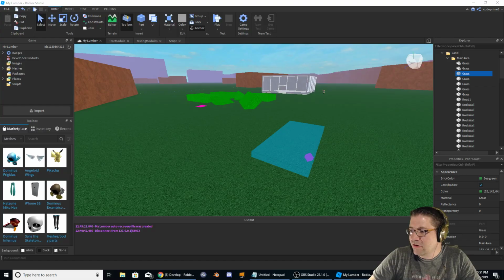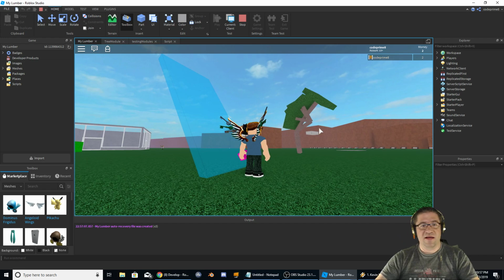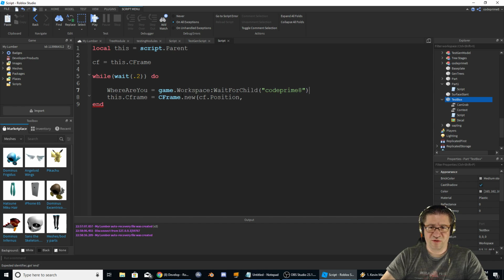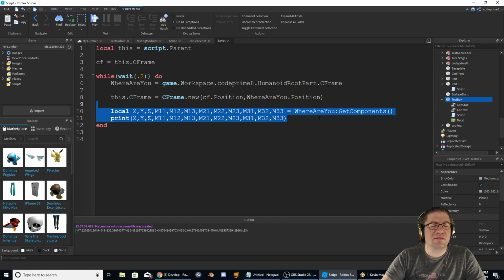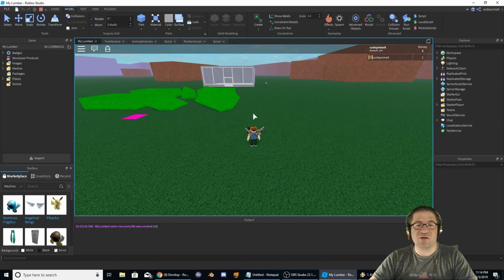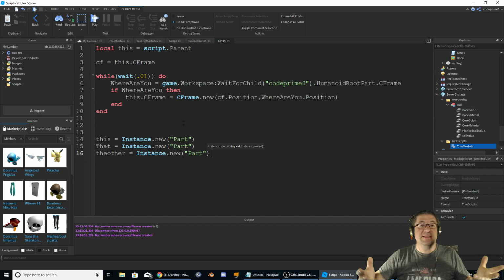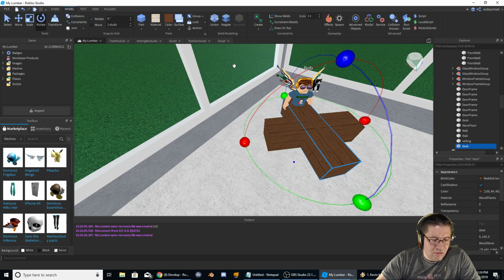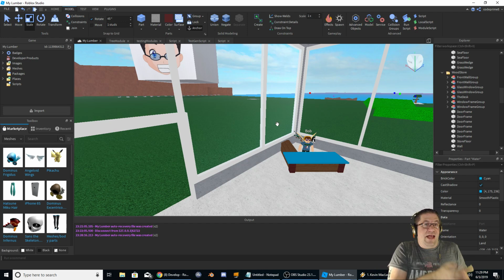Roblox - Lets Make A Game - CFrame Mathmatics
In this episode of Roblox, Lets Make A Game, I had to correct a math error that I had made in one of my previous videos. The growth spawn point was incorrect. Every time I would set the positions of a new growing tree, it would work, but only if the part it was growing on wasn't tilted at all. That does not work if you have a hill or a slant. SO I went back in during lunch and got my CFrame math on. I was able to figure out how to get the correct position by adding cframe multiplications together to get a local axis move of a cframe. Basicly its moving the cframe along a local axis vs a global axis to get its next position. Feel free to check it out. Love you all.